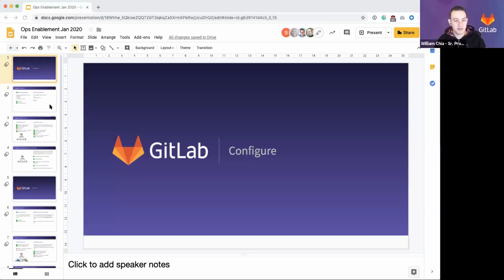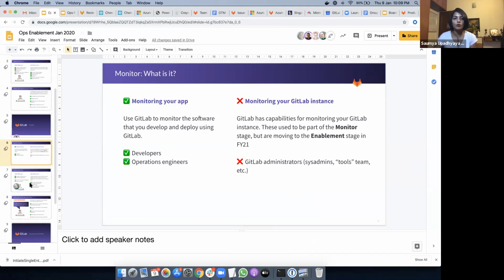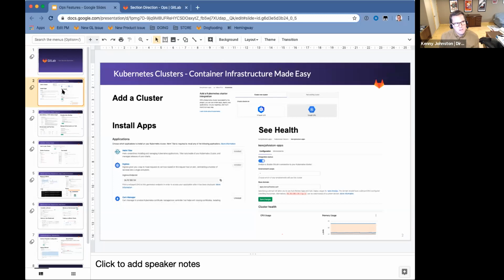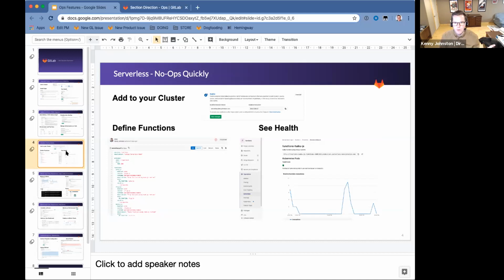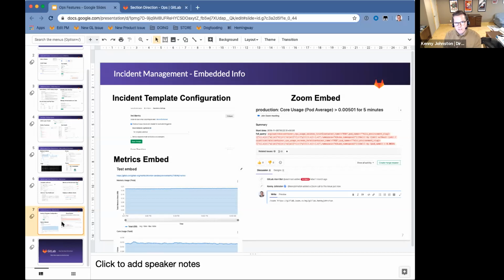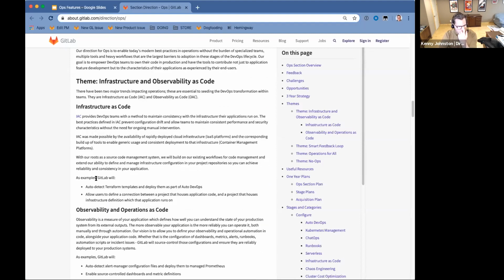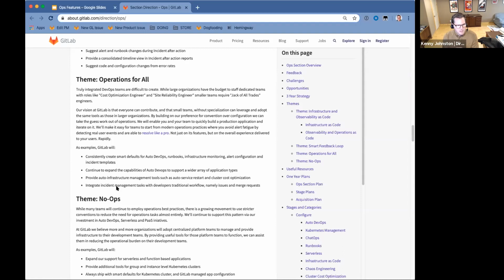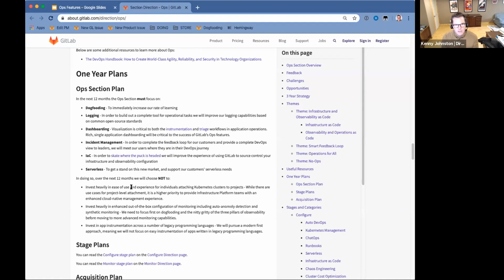Ops Section Overview